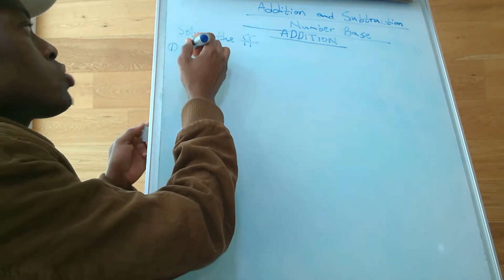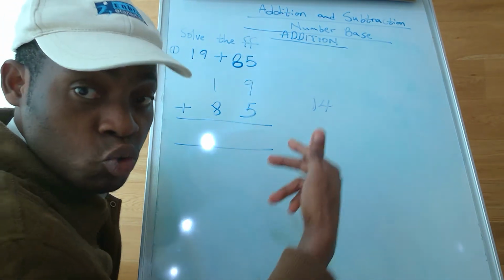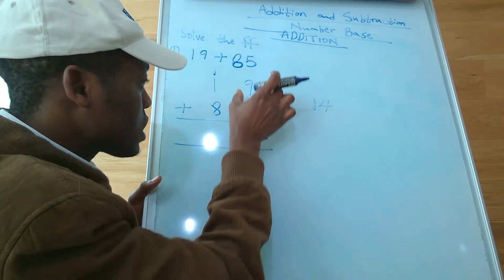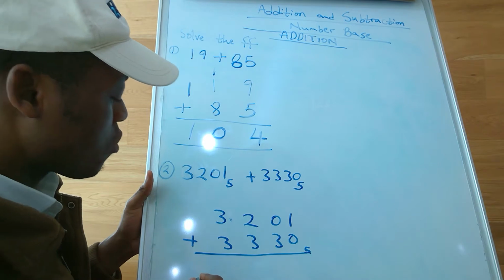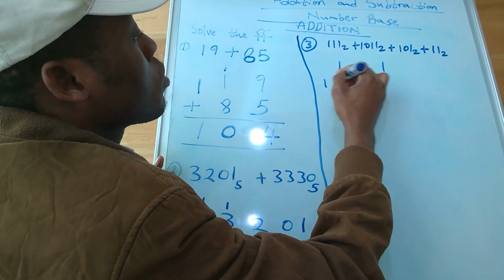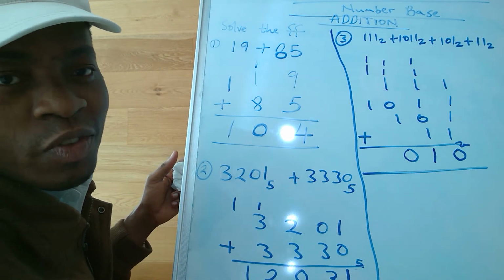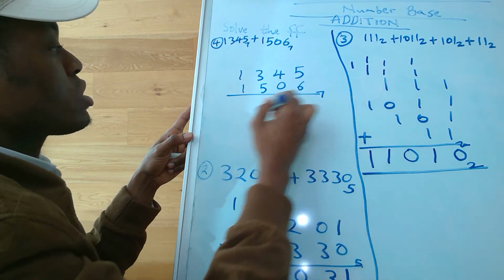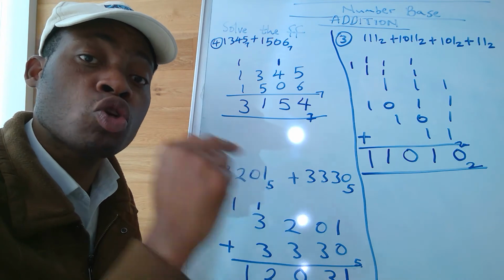addition of number base